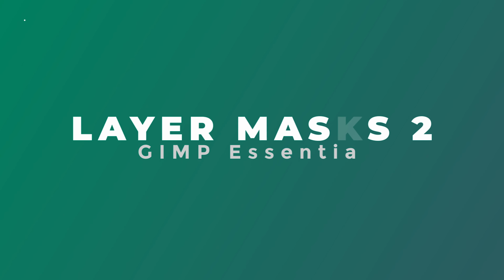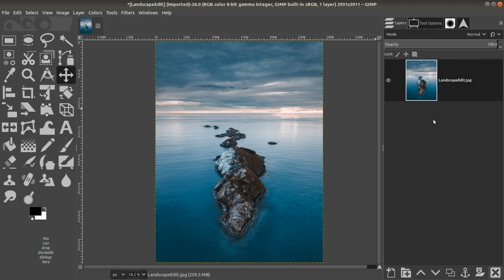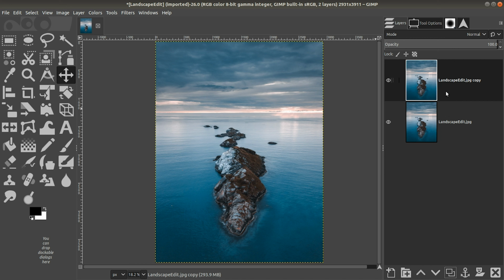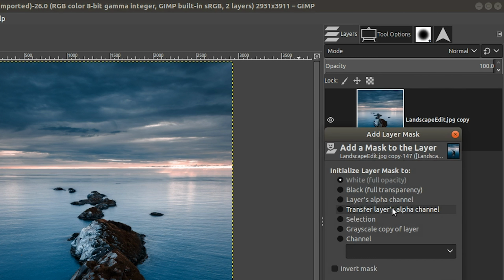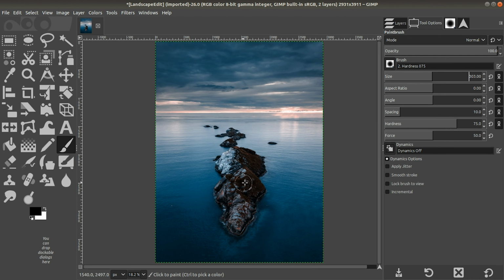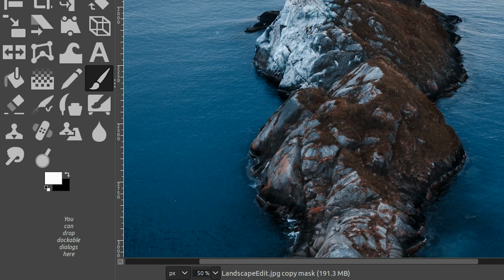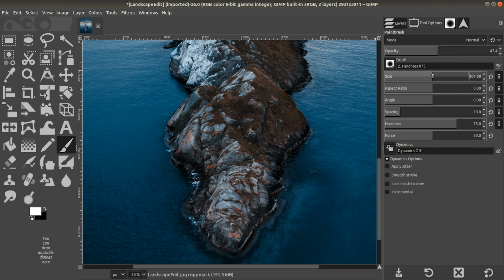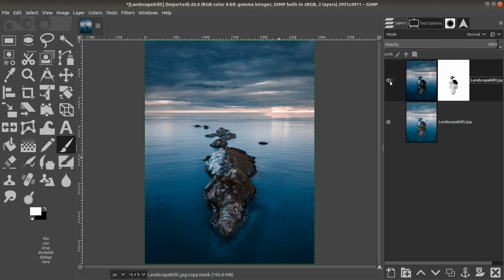What are Layer Masks used for in GIMP?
Discover what Layer Masks are and how to use them in GIMP!

🅼🅰🆂🆃🅴🆁 🅶🅸🅼🅿 & 🆂🅰🆅🅴 🆄🅿 🆃🅾 80% 🅾🅵🅵!